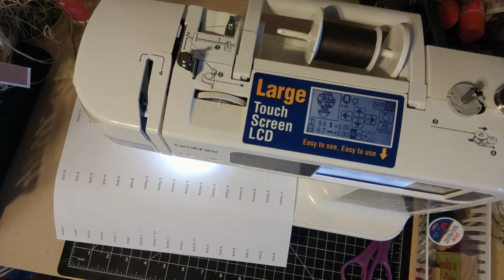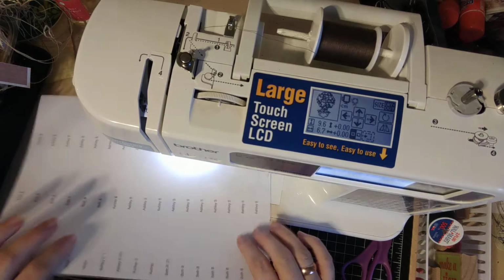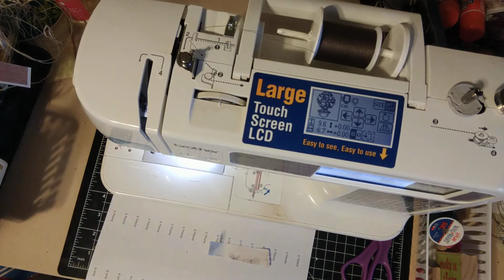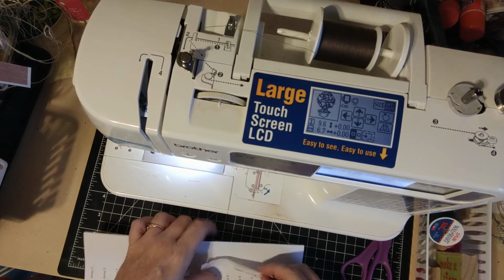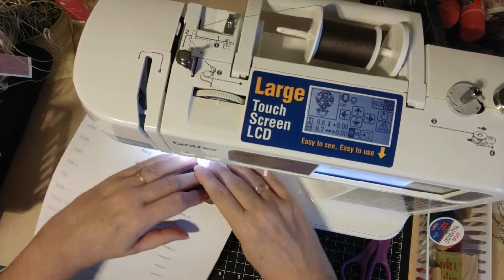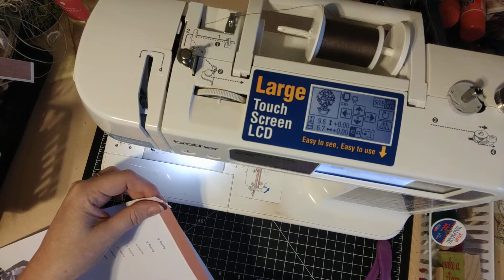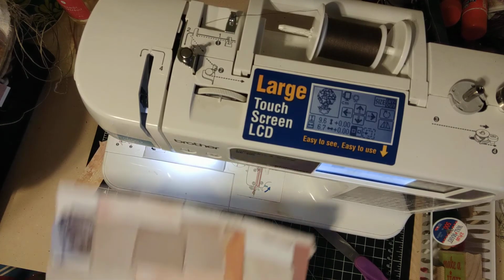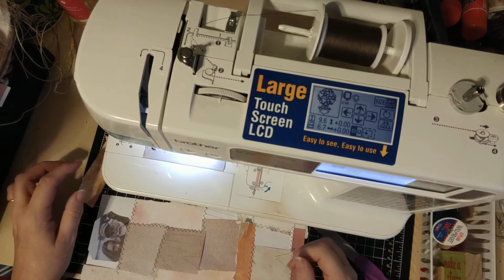Craft Table Talk: Loneliness as a widow during COVID; some about my coming book, He Who Formed You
Craft Table Talks are where I just talk about whatever while I'm working on a craft - in this case, Frankenpaper.  Loneliness as a widow, especially during COVID.  I also talk about my upcoming book, He Who Formed You.

To get the first book in my Isaiah Cadre series free

Alyce-Kay Ruckelshaus
1195 Cane Creek Mountain Road
Tellico Plains, Tennessee 37385